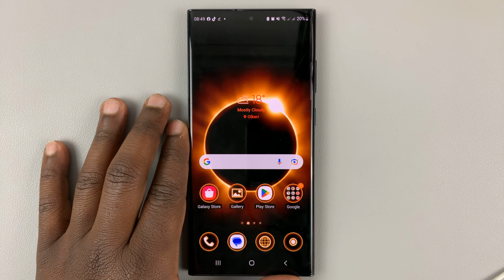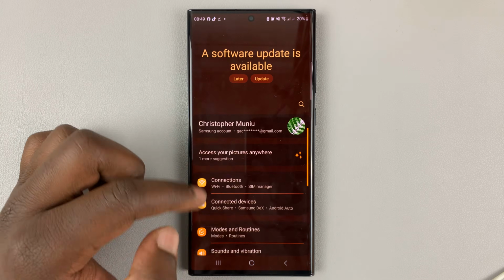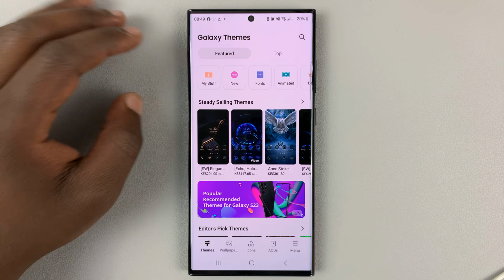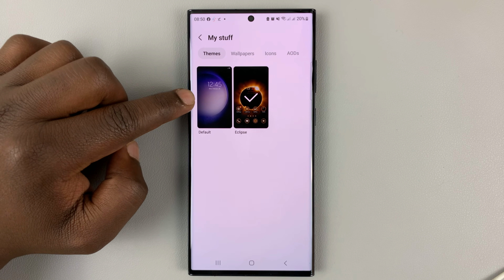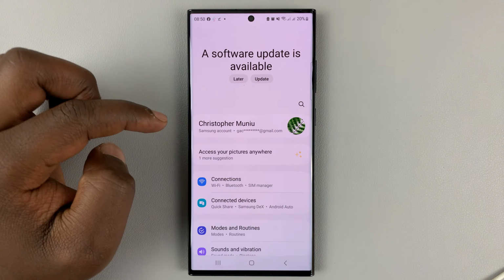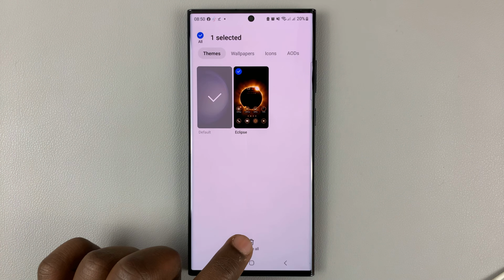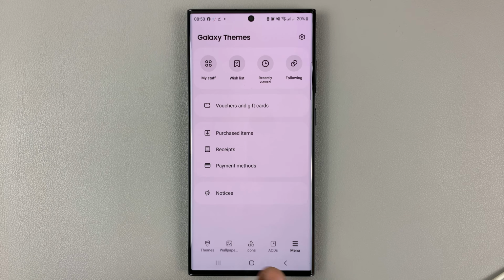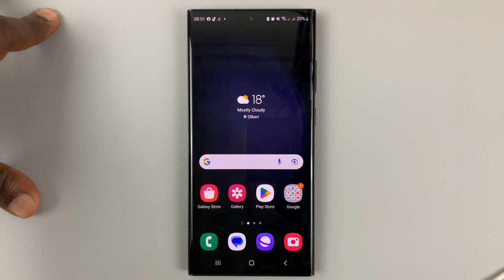How To Revert To Default Theme On Samsung Galaxy S23's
Here's how to revert to the default theme on Samsung Galaxy S23. This applies also to Samsung Galaxy S23+ and Samsung Galaxy S23 Ultra.
You might have been experimenting with different themes on the Galaxy store and you'd like to restore to the default theme.

It's quite an easy process to go about it and you can do it from the settings page on your Samsung Galaxy S23.

To do this:
Scroll down and tap on Themes
This will take you to the Galaxy Store themes. Tap on Menu at the bottom right corner
Tap on My Stuff to see all the themes that you've installed and downloaded on your phone
Tap on Default, then tap on Apply to revert to the original theme

Cell Phone Tripod Adapter